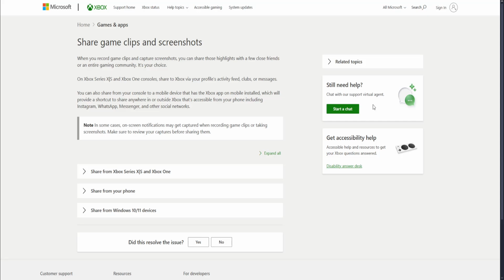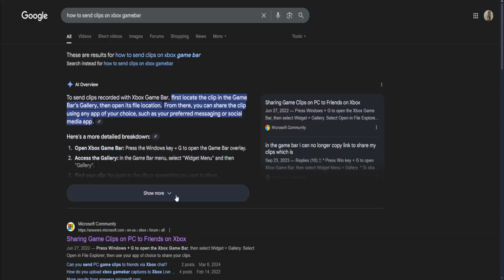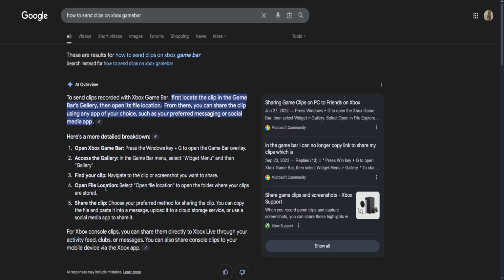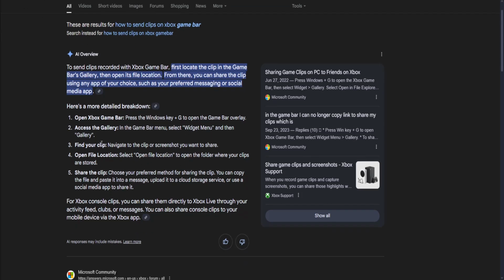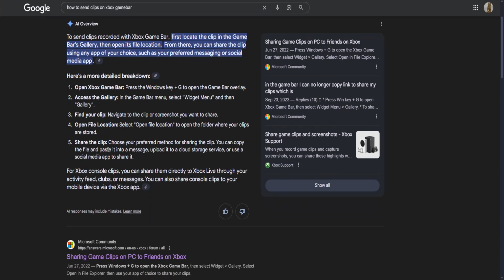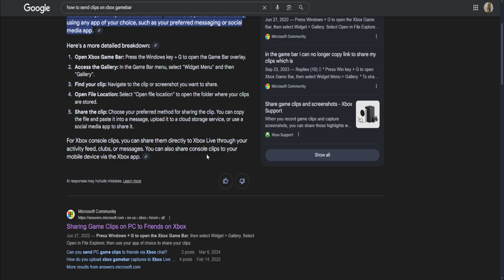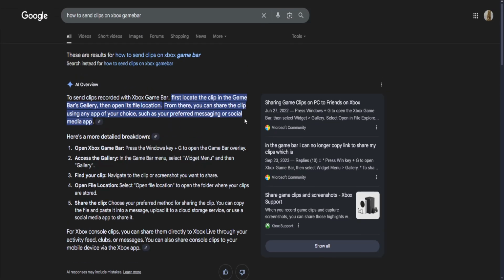How To Send Clips On Xbox Gamebar (Step By Step)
📱 In this video, I’ll walk you through How To Send Clips On Xbox Gamebar step by step.

Timestamps
0:00 Intro
0:07 Tutorial